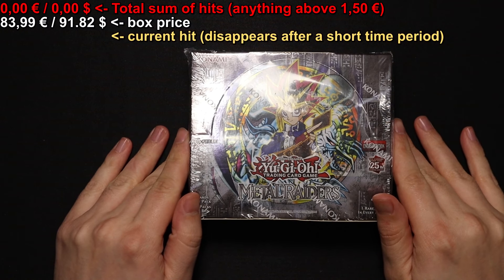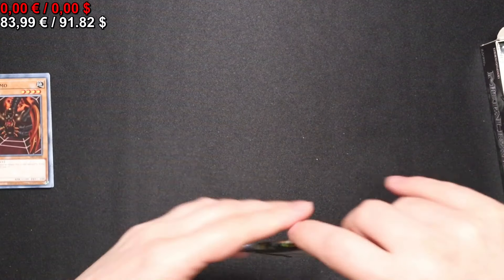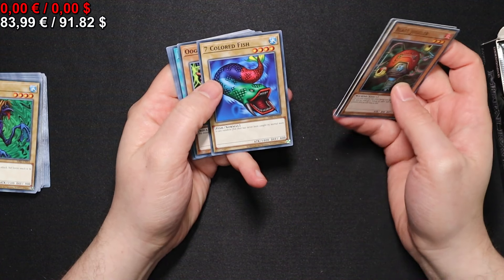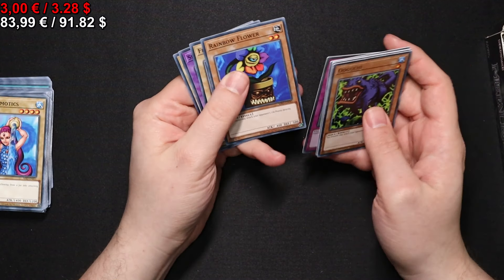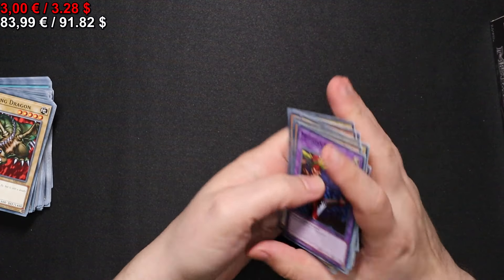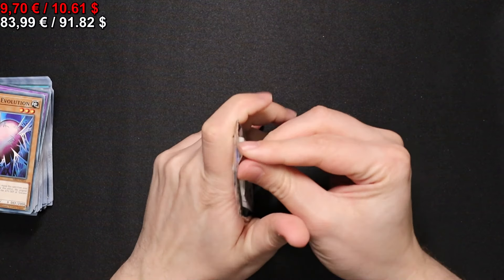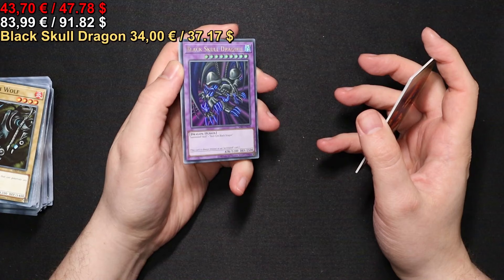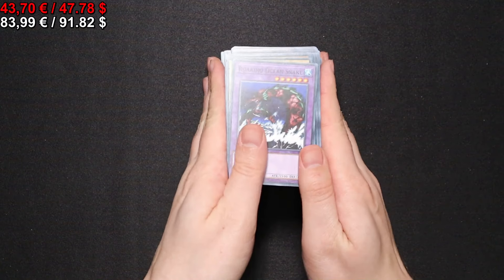YuGiOh! Metal Raiders 25th Anniversary edition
Opening a display of YuGiOh! Metal Raiders.